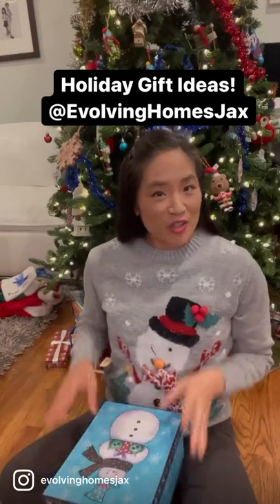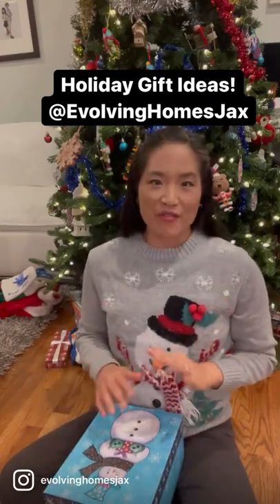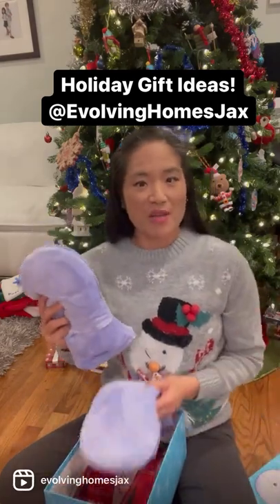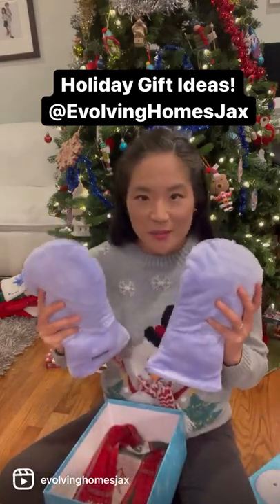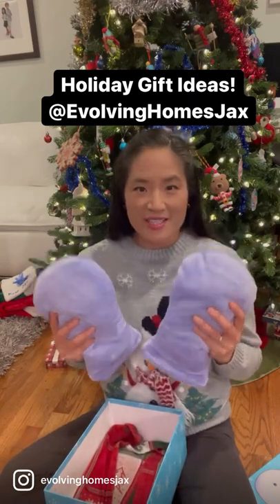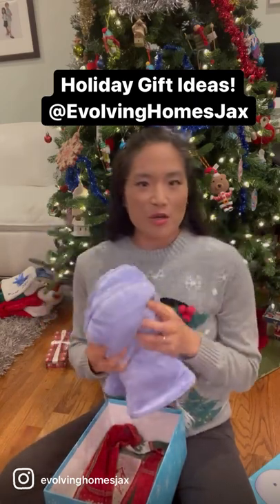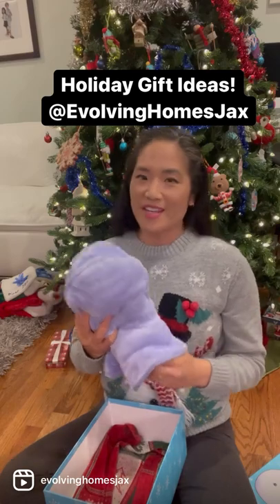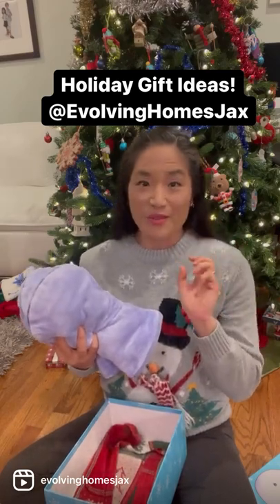Microwave Mittens for Arthritic Hands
Who doesn’t love snuggling into a warm bed on a cold night? That’s a definite YES for me!
When you give the gift of microwave mittens, that’s exactly how your hands will feel!
Joint pain and stiffness in the hands can make it hard to get clothes on or even brush our teeth!
But 20 min of moist heat will promote movement by eliminating stiffness!
It’s a great gift for the dentist in your life or anyone else that works hard with their hands all day long!